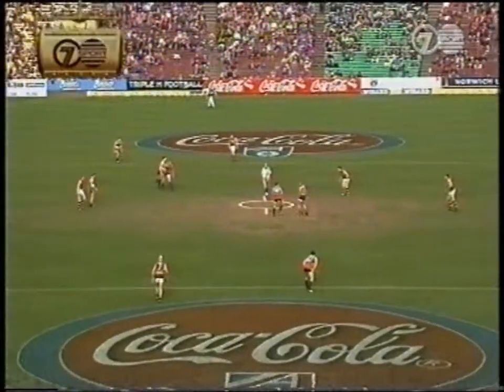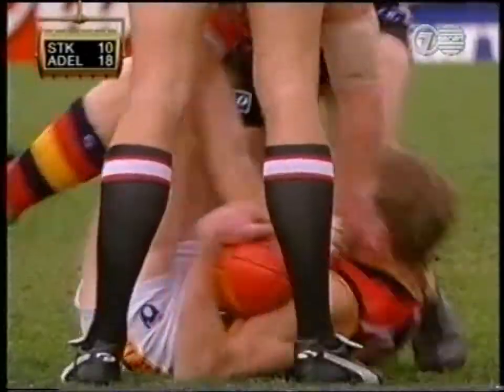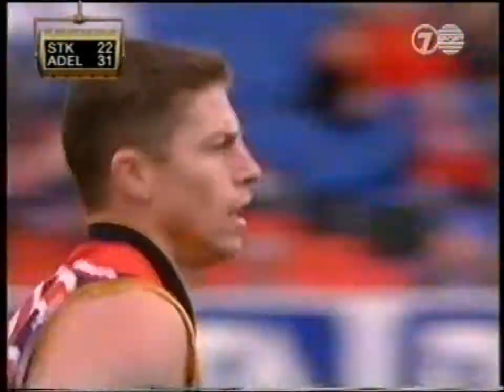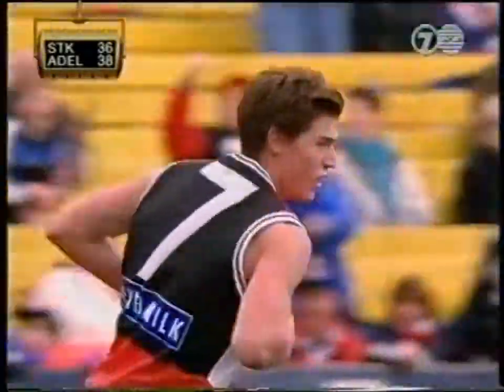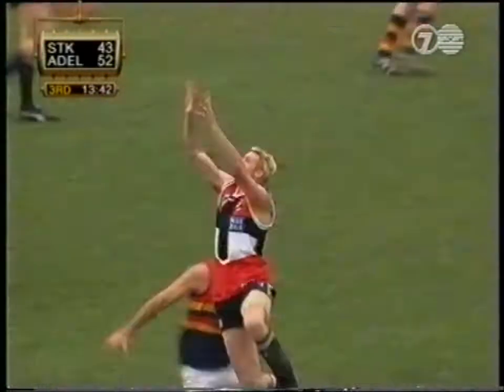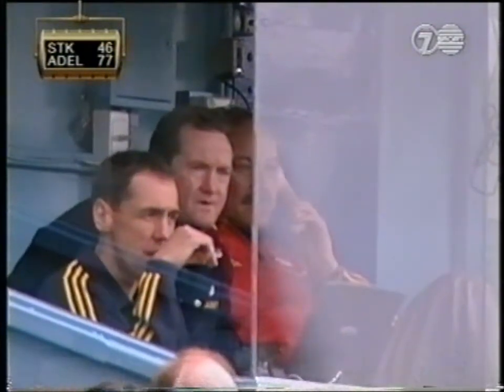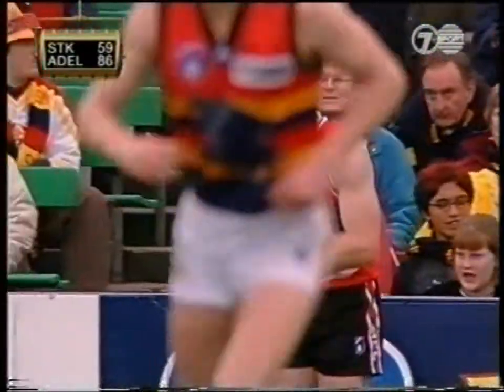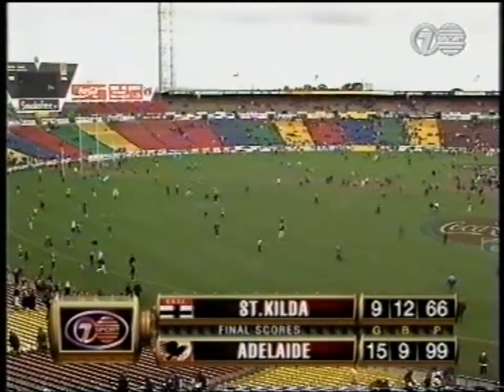St Kilda vs Adelaide RD 18 1999 (Full Game)